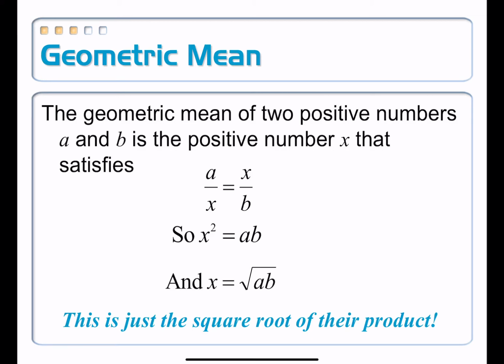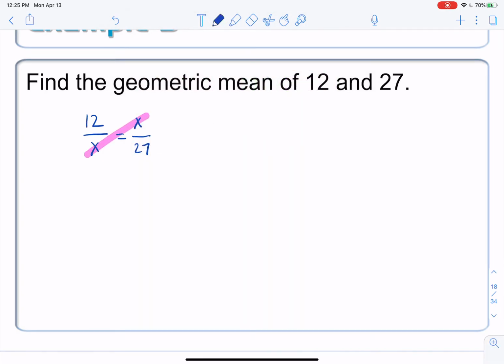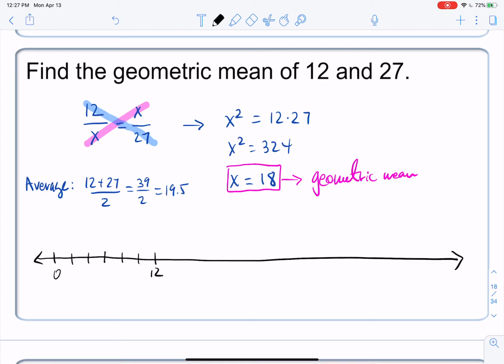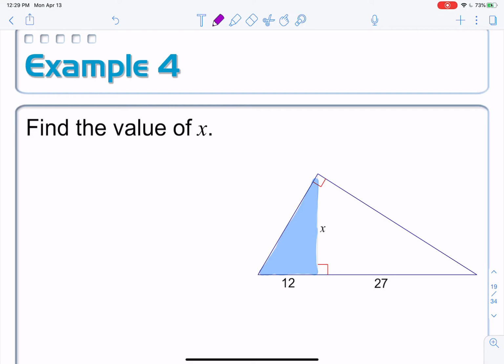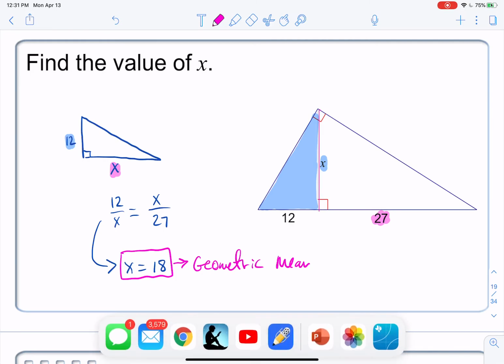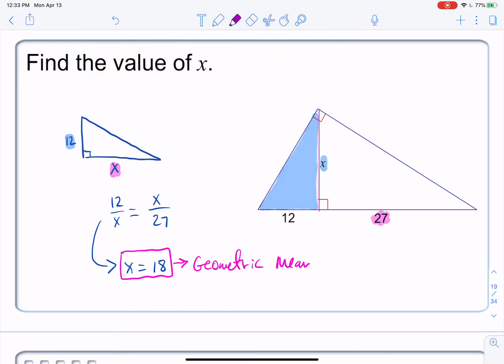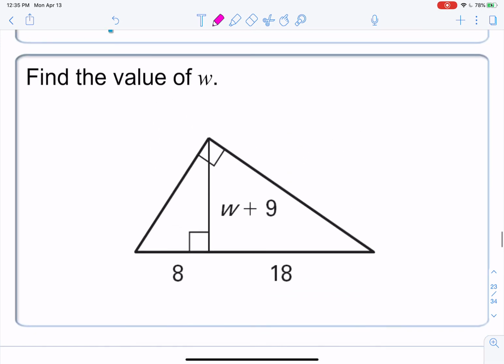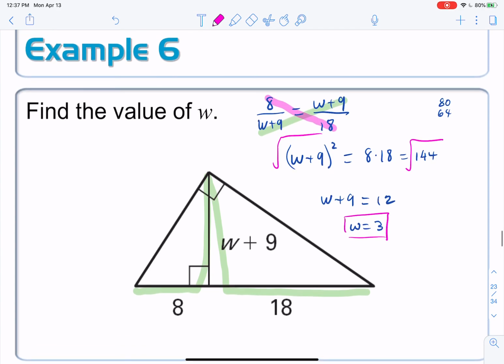19-1: Similar Right Triangles, 04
So far, we have effectively avoided discussing "Geometric Mean."  Now let's see how that definition applies to similar right triangles.